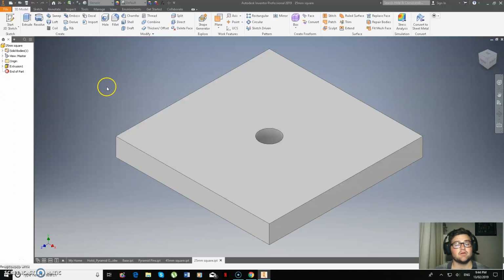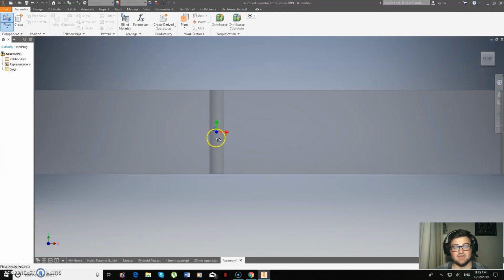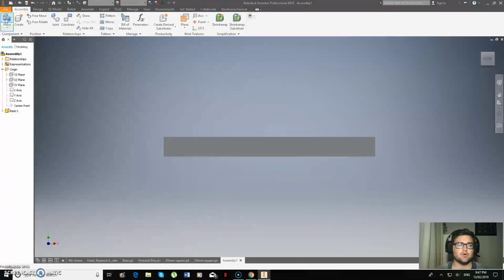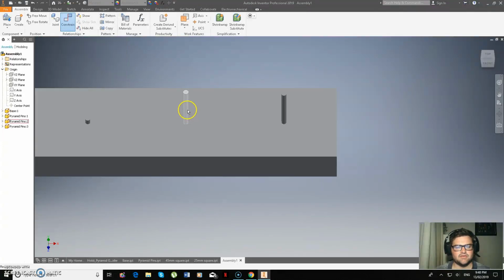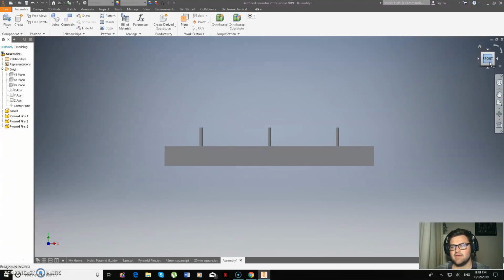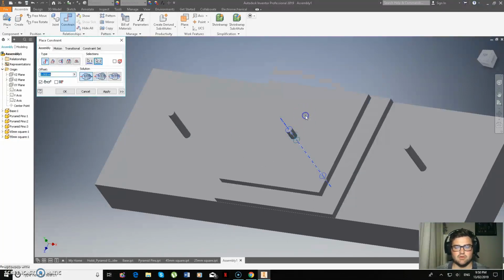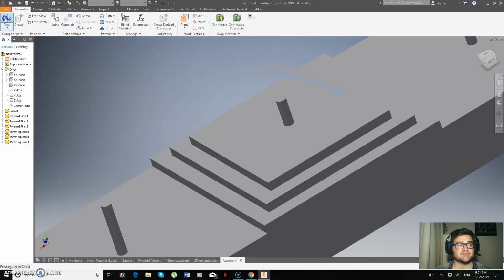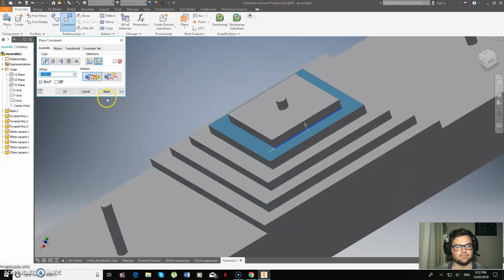Pyramid Game Assembly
In this video I will be taking you though how to construct an assembly on auto desk inventor of an interesting project, the pyramid game. We talk about file types that are used, using appropriate dimensions and how to constrain parts effectively.